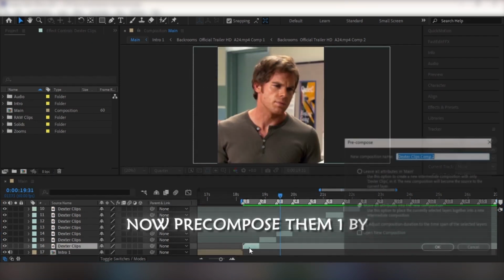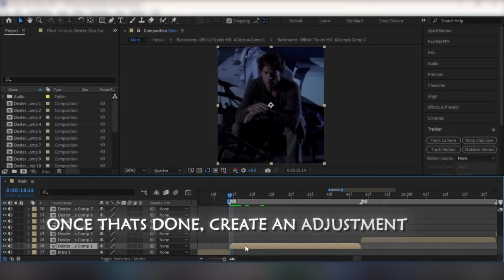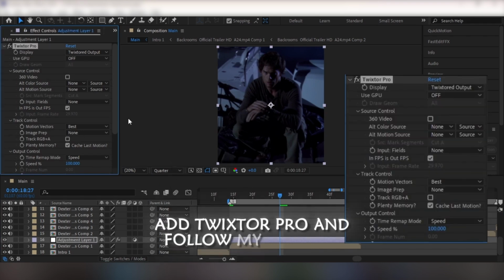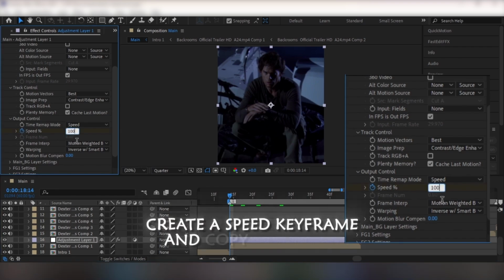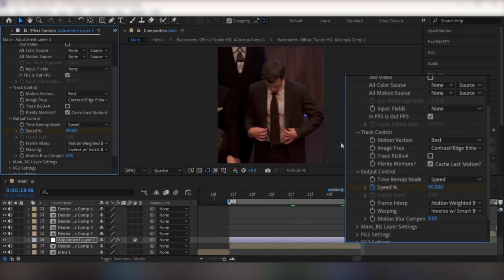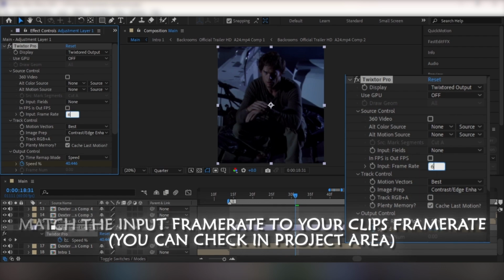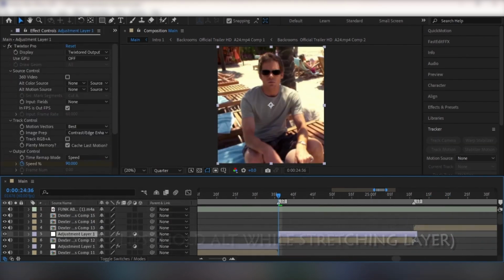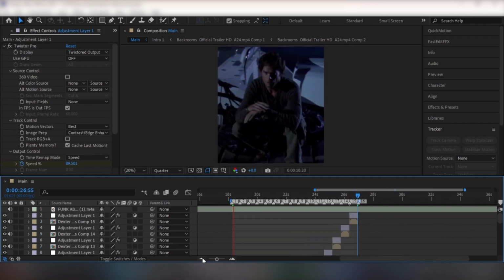How to Make Smooth Twixtor l After Effects Tutorial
⬢ Plugins Required:
➜ Boris FX (BCC)
➜ Sapphire
➜ Red Giant

⬢Song: 'In Dreamland ' background music

⬢ Channel:
➜ sozedits1

⬢ Description:
This tutorial will guide you step by step to create high-quality edits using professional tools and plugins. Perfect for those who want to level up their editing skills and achieve cinematic results. Don’t forget to follow sozedits1 for more creative content and editing tips!